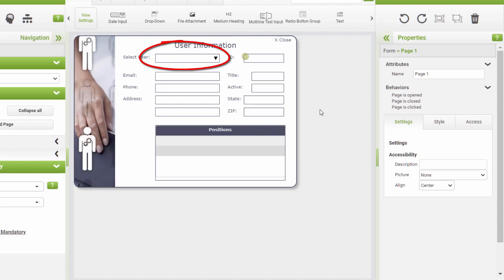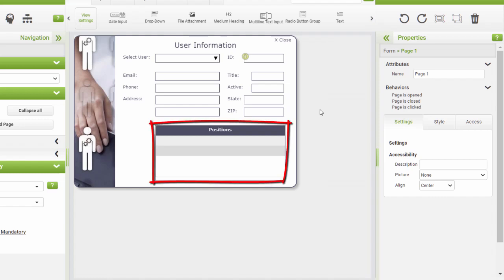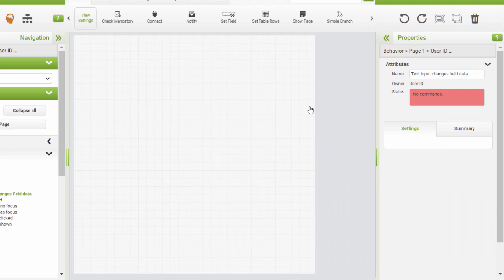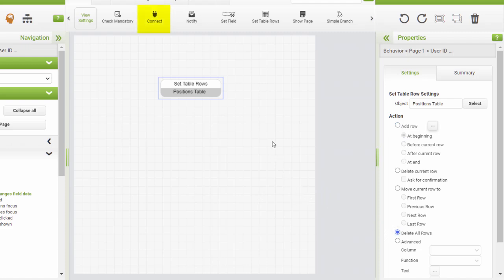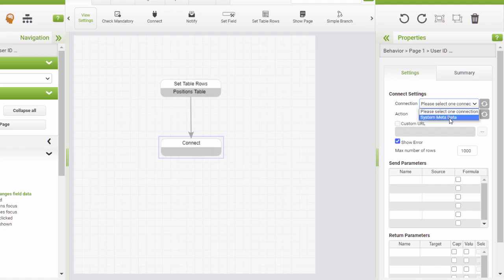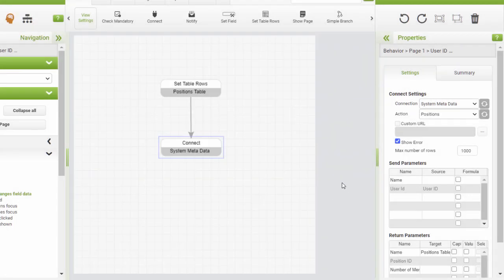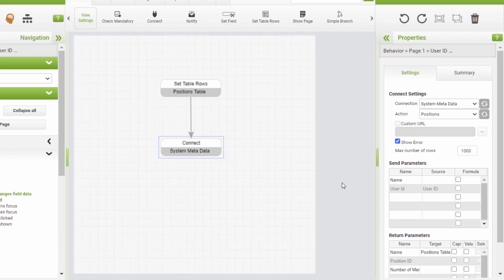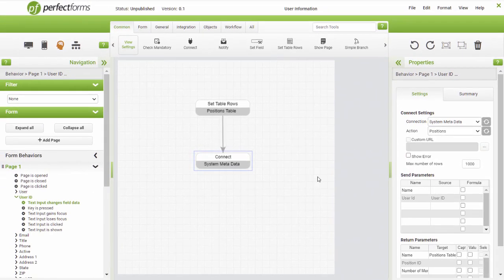System Meta-Data Connections - Positions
System Meta-Data Connections allow forms to interrogate information stored within the User, User-Group or Position sections of PerfectForms™. In this tutorial we explore how to retrieve data related to Positions.